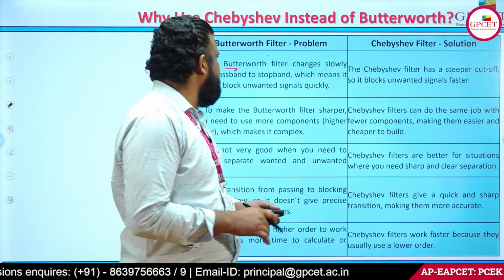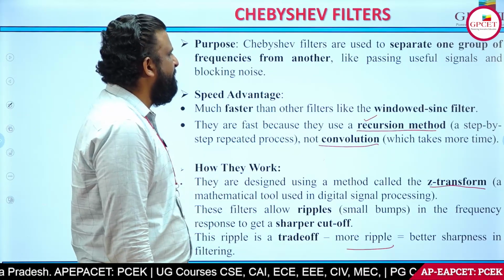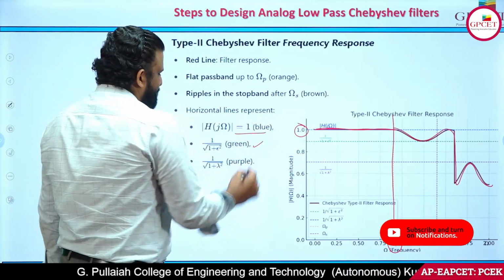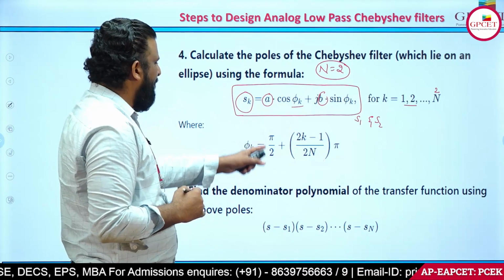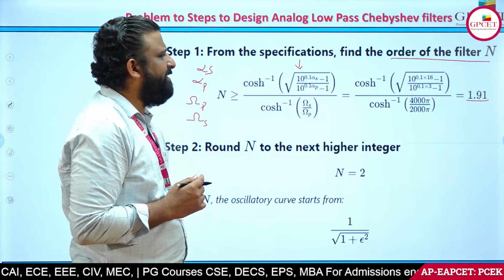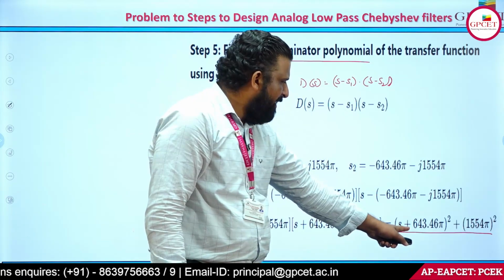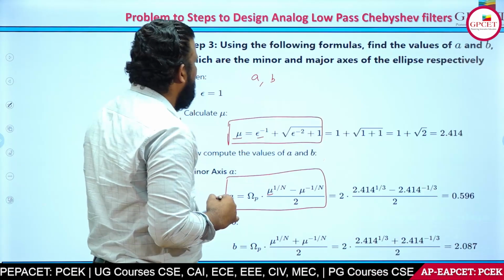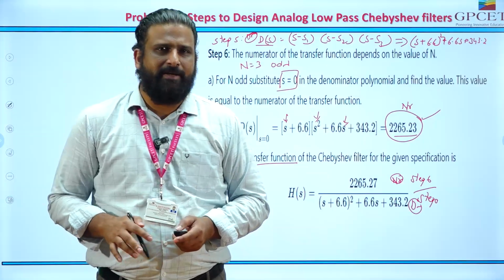Chebyshev Filters | Analog & Digital Design Explained | Dr. B. Ravi Chandra Sir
📘 In this detailed lecture, **Dr. B. Ravi Chandra Sir** from **G Pullaiah Engineering College** explains **Chebyshev Filters**, a key concept in both analog and digital signal processing.

🎯 Topics Covered:
✔️ What is a Chebyshev Filter?
✔️ Chebyshev Type I vs Type II
✔️ Frequency Response & Ripple Characteristics
✔️ Mathematical Derivation
✔️ Pole-Zero Plot & Filter Design
✔️ Advantages & Applications in DSP Systems

👨‍🏫 Faculty: Dr. B. Ravi Chandra
🏫 College: G Pullaiah Engineering College
📚 Subject: Digital Signal Processing (DSP)

✅ Useful for:
- B.Tech ECE Students
- GATE & ESE Aspirants
- DSP Enthusiasts
- Engineering College Curriculum